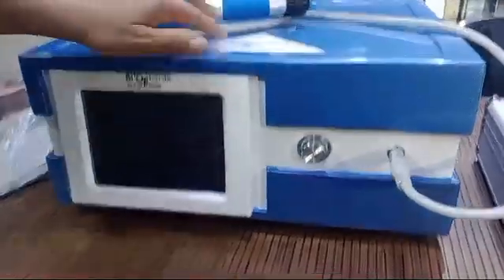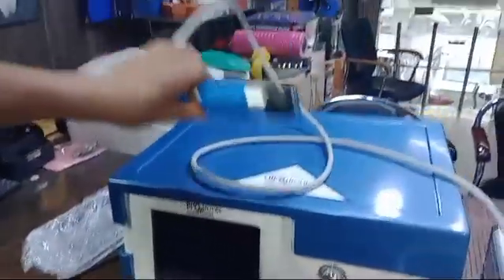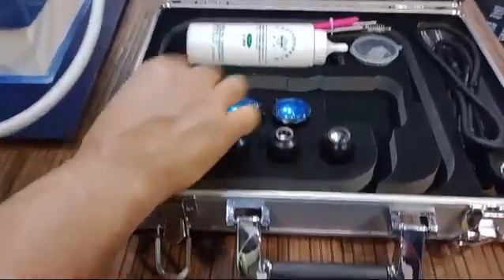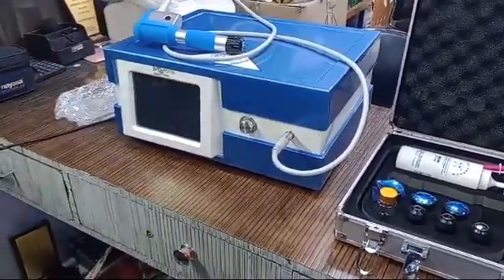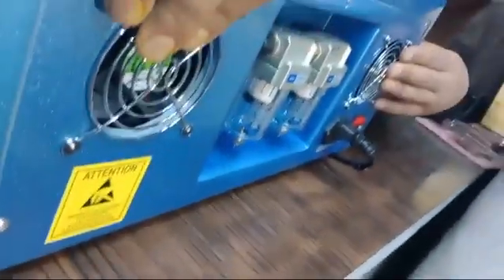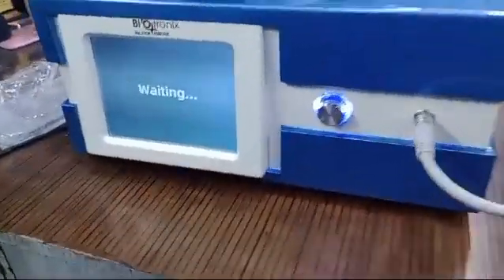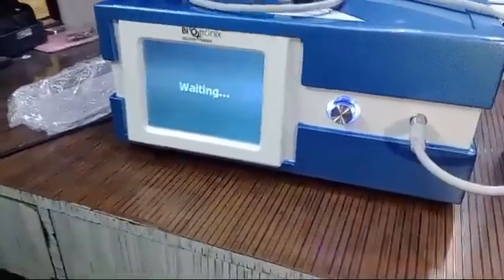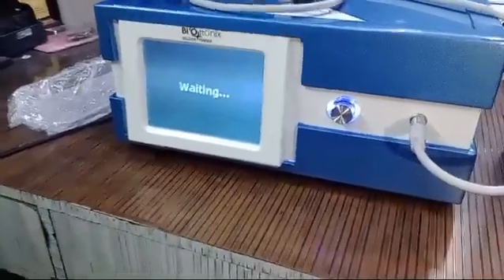Shockwave Therapy Machine Pneumatic Ballistic Air Compression Based Touch Screen ESWT 10 Bar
Biotronix Solution Forever® Shockwave Therapy Machine Pneumatic Ballistic Air Compression Based Touch Screen ESWT 10 Bar

Our Shockwave Therapy Machine produces strong shockwaves by compressing air using pneumatic ballistic technology. Targeting particular locations with therapeutic intensity, this technology guarantees accurate and regulated treatment.

Touch Screen Interface: Take advantage of easy control and customisation through the intuitive touch screen interface. For the best outcomes, you can quickly modify settings, select treatment modalities, and customise therapy sessions.

This device provides therapeutic shockwaves that deeply penetrate tissues through extracorporeal shock wave therapy (ESWT) at an amazing 10 Bar. This facilitates cellular renewal, speeds up the healing process, and successfully treats a variety of musculoskeletal disorders.

All-inclusive Pain Relief: Our Shockwave Therapy Machine is made to treat a variety of ailments, including musculoskeletal problems, sports injuries, and chronic pain. It includes all-inclusive pain relief options.

Professional-Grade Performance: This machine is perfect for both clinical settings and professional physiotherapy practices because it was built to the highest standards. Its sturdy construction guarantees dependability and longevity for dependable, excellent performance.

Pneumatic Ballistic Shockwave Therapy Machine with Touch Screen ESWT 10 Bar for Pain Relief
High-Pressure Shockwave Therapy Machine with Touch Screen Pneumatic Ballistic Air Compression ESWT 10 Bar
ESWT Shockwave Therapy Machine 10 Bar with Touch Screen for Muscle and Joint Pain Treatment
Pneumatic Ballistic Shockwave Device for Pain Relief and Rehabilitation with 10 Bar ESWT and Touch Screen
Touch Screen ESWT Shockwave Therapy Machine 10 Bar - Pneumatic Air Compression for Musculoskeletal Pain
10 Bar Pneumatic Ballistic Shockwave Therapy Machine with Touch Screen for Sports Injury and Pain Relief
Digital Shockwave Therapy Machine with Touch Screen - Pneumatic Ballistic ESWT 10 Bar for Rehabilitation
ESWT 10 Bar Shockwave Therapy System with Touch Screen - Air Compression Based for Muscle Recovery
Pneumatic Shockwave Therapy Machine for Pain Relief with 10 Bar Pressure and Touch Screen Interface
Ballistic Shockwave Therapy Equipment with 10 Bar Pressure and Touch Screen for Pain Management
Advanced ESWT Shockwave Therapy Machine with Touch Screen - Pneumatic Ballistic Air Compression 10 Bar
10 Bar ESWT Shockwave Therapy Device with Touch Screen for Soft Tissue and Joint Pain Relief
Shockwave Therapy System with Touch Screen - 10 Bar Pneumatic Ballistic Air Compression for Pain Treatment
ESWT Digital Shockwave Machine with Touch Screen - Pneumatic Ballistic System for 10 Bar Pain Therapy
Pneumatic Ballistic Shockwave Therapy Equipment with Touch Screen 10 Bar for Injury Rehabilitation
Touch Screen Shockwave Therapy Machine with 10 Bar ESWT for Muscle and Tendon Recovery
High-Pressure Pneumatic Ballistic Shockwave Therapy Device 10 Bar with Touch Screen for